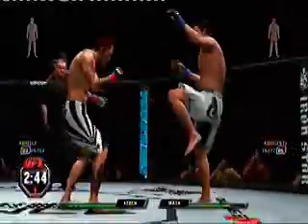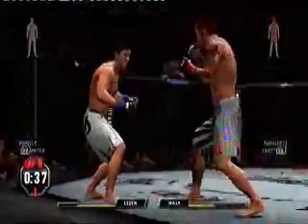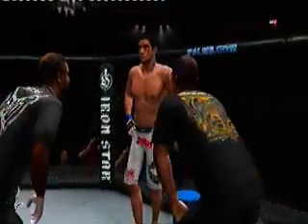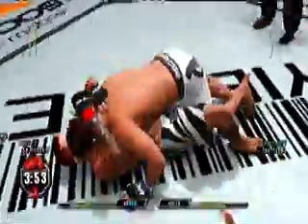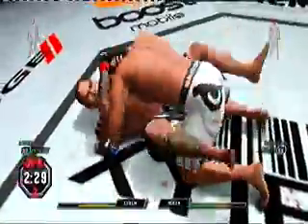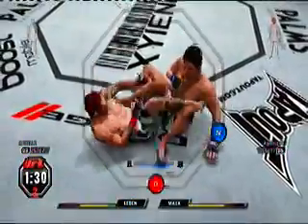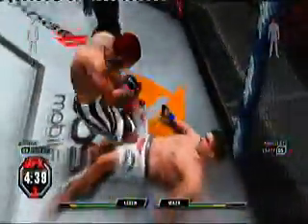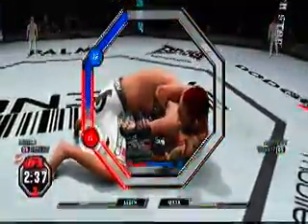E.5º LEBEN VS MAIA